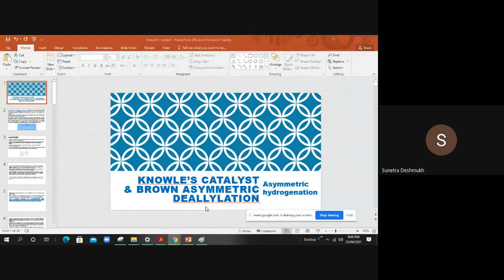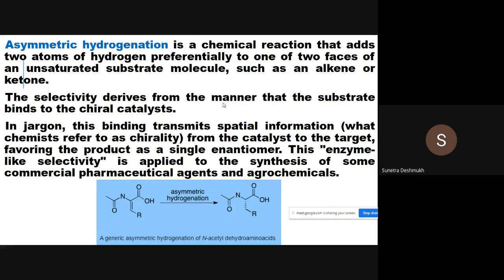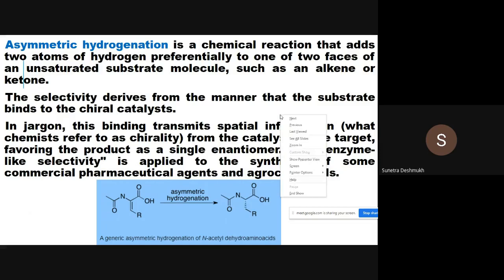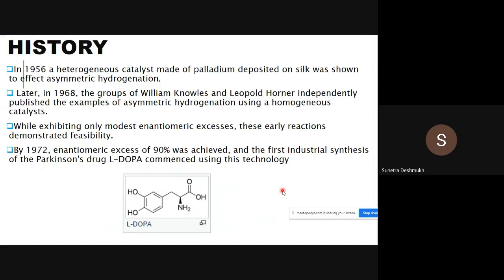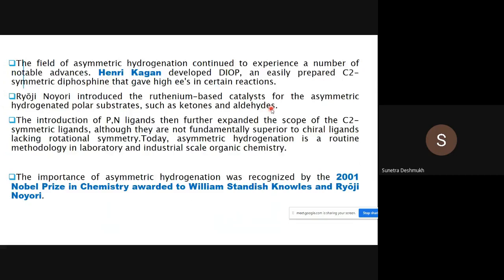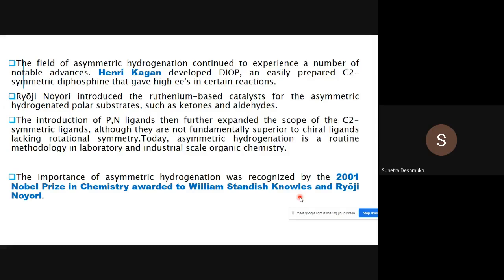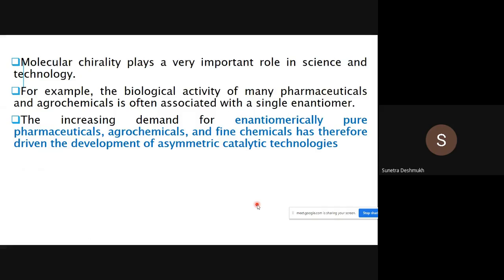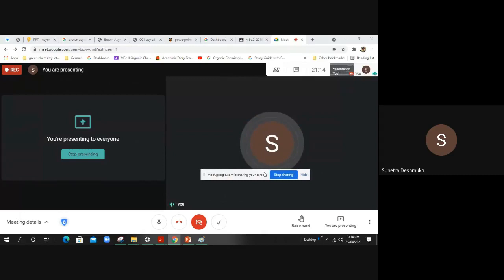Knowles catalysts for Asymmetric hydrogenation_Part A